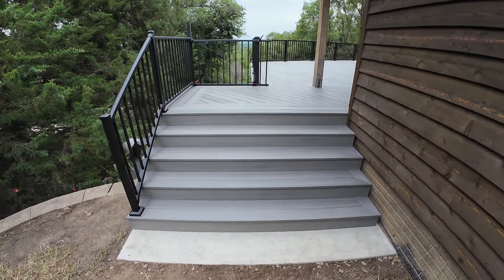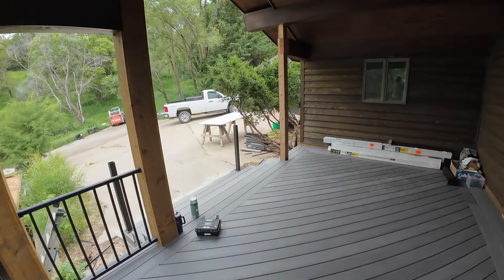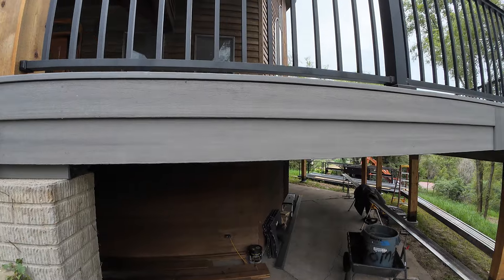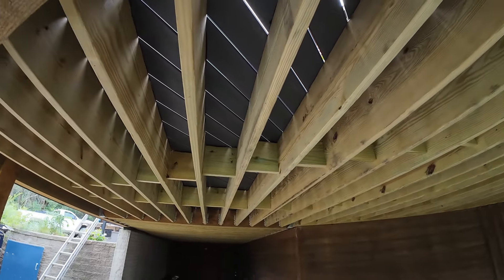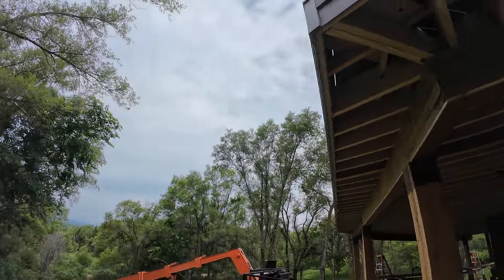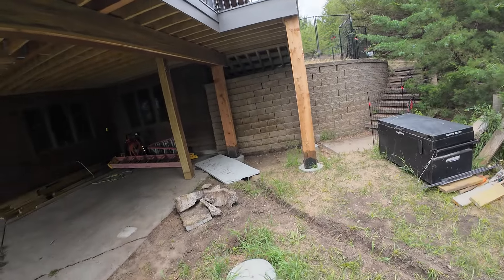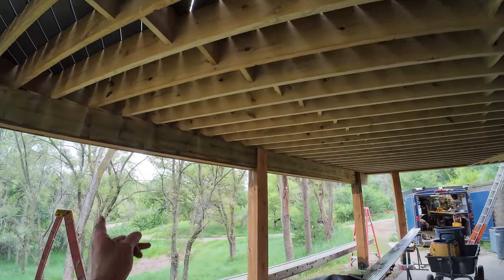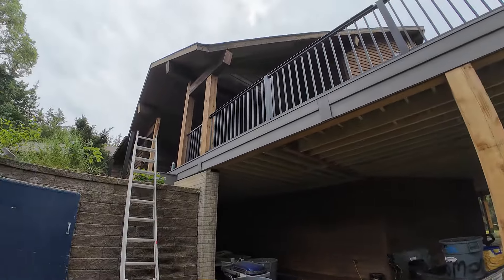1,500 SQ. Ft Deck Update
1,500 Sq. Ft. Deck Progress Update
In this video, I'm giving you an inside look at the progress of our 1,500 sq. ft. TimberTech AZEK PVC deck project. We're in the final stretch, with only two weeks left until completion!

First up, I'll walk you through the framing details. This deck is built to last, with 2x12 joists framed 11 inches on center for maximum strength and stability. We're also using Glulam and LVL beams to provide solid support across the entire structure. This isn't just any deck—it's a beast, supported by 8x8 rough cedar posts that not only add structural integrity but also give the deck a beautiful, natural aesthetic.

You'll see how we've carefully planned every aspect of this deck, from the meticulous layout of the joists to the precise installation of the support beams. This level of detail ensures that the deck will be both durable and visually stunning.

We're almost there, but there's still work to be done! With just two weeks left, we’re focused on finishing strong and delivering a deck that the homeowners will love for years to come.